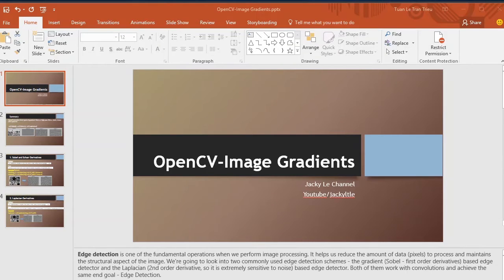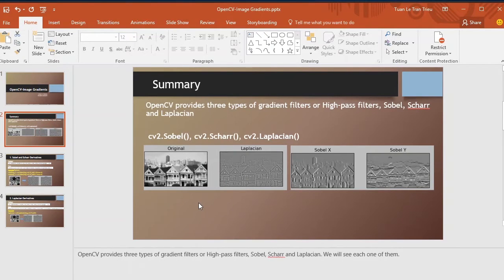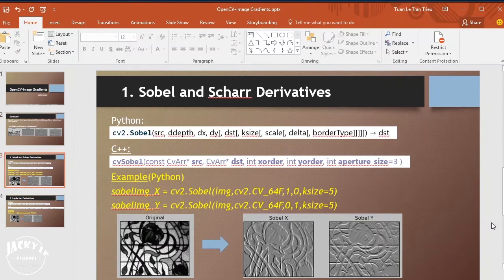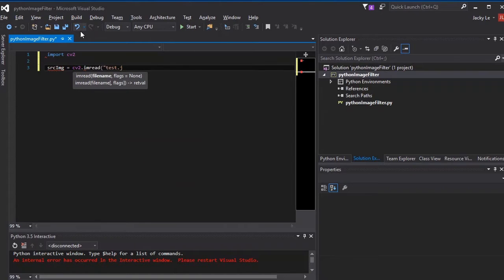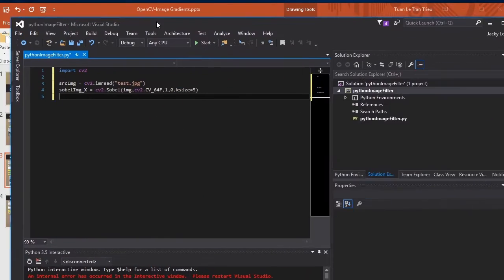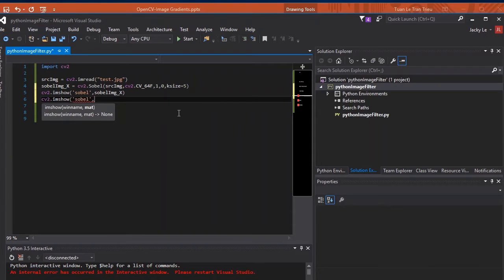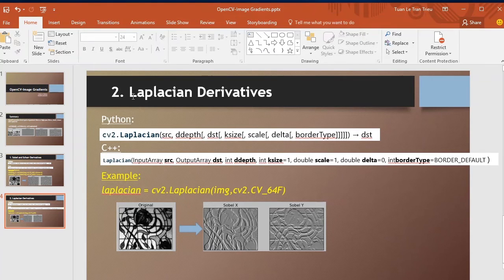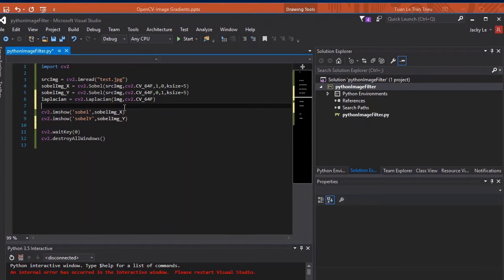Image Analysis, Edge Detection (Sobel, Scharr, Laplacian) - OpenCV for Python Tutorial 03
OpenCV Projects & Tutorials for Python
[Tutorial 1]: Install Python OpenCV library for Visual Studio
[Tutorial 2]: Create python project in Visual Studio and use OpenCV library
[Tutorial 3]: OpenCV Python - Image Analysis, Edge Detection (Sobel, Scharr, Laplacian)